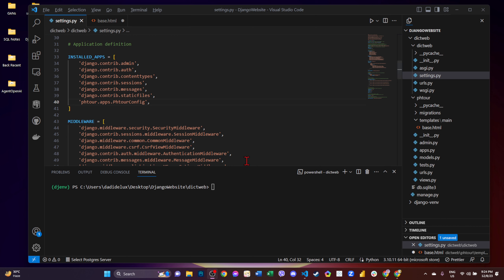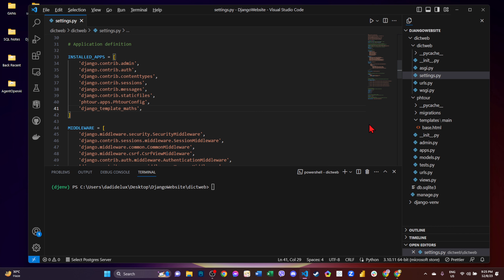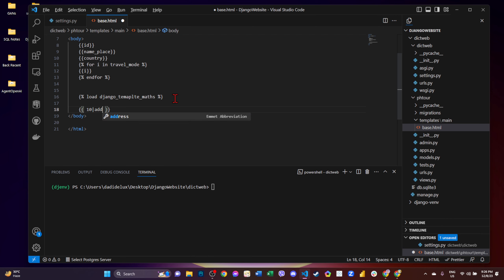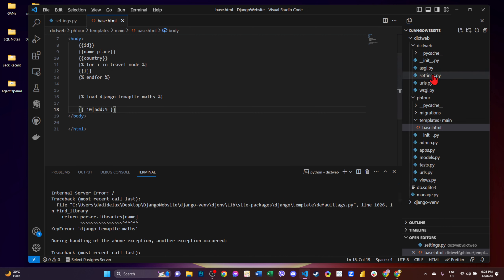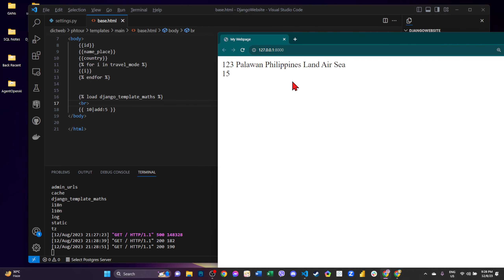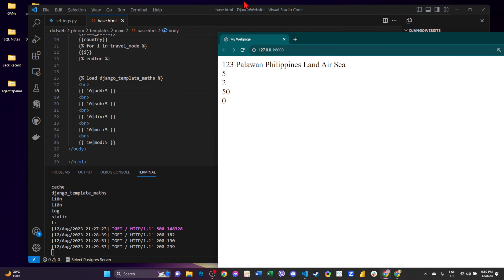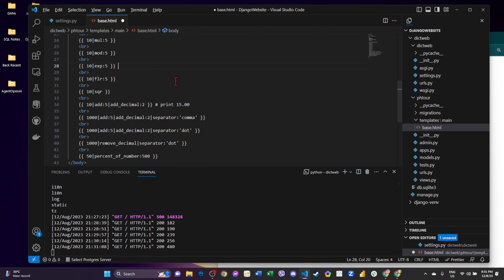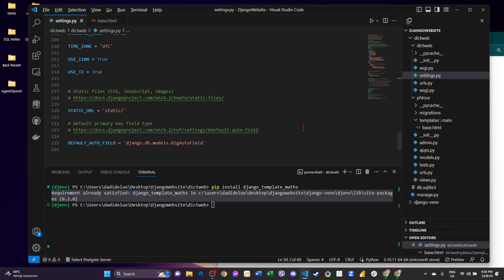Django Tutorial for Beginners Episode 5 - Django Template Maths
This is using the Django Template maths it is optional but good to know